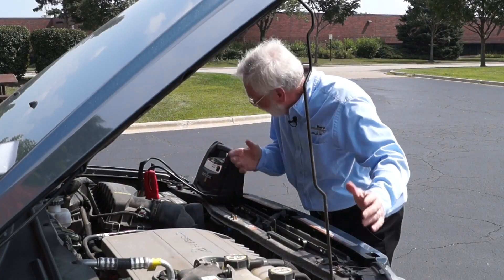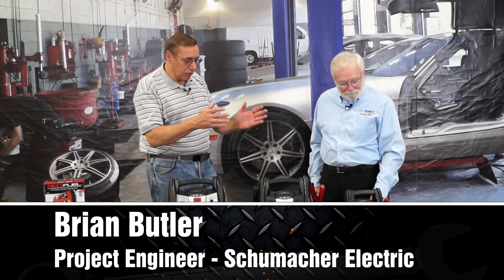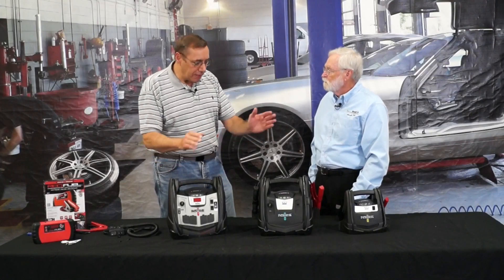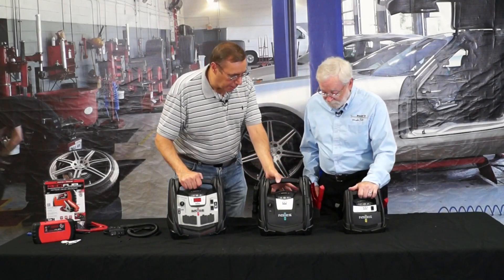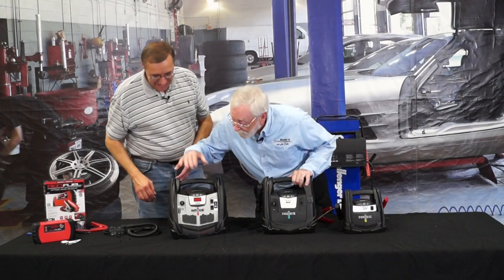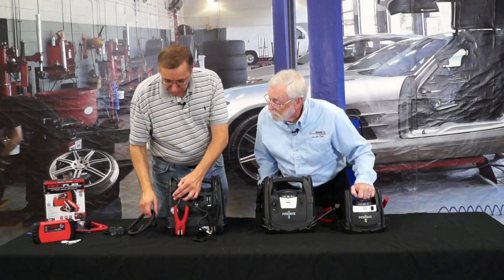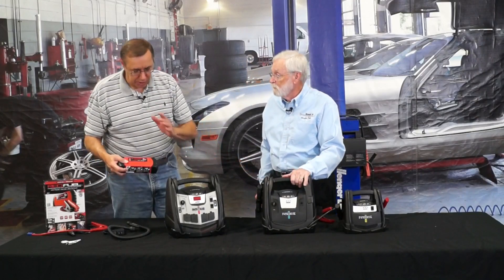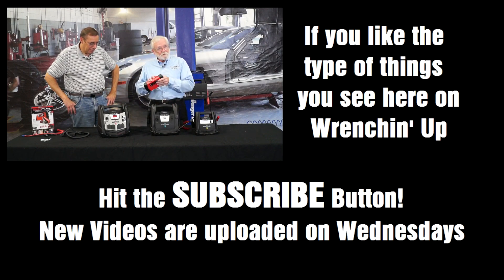Why Didn't My Jump Pack Work When I Needed it? - Wrenchin' Up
Jump Packs are a great way to boost a discharged battery that can't get the vehicle started and, in many cases, can be safer and easier to use than jumper cables. BUT they do need to be charged up at regular intervals - about once a month or so to be sure they work as expected because they can self-discharge over time. My guest, Brian Butler from Schumacher Electric, explains how and why. While I was there, he also showed me some of the different types of jump packs the company produces.